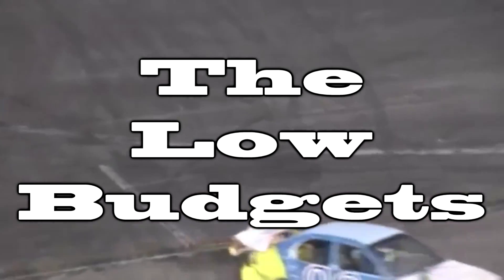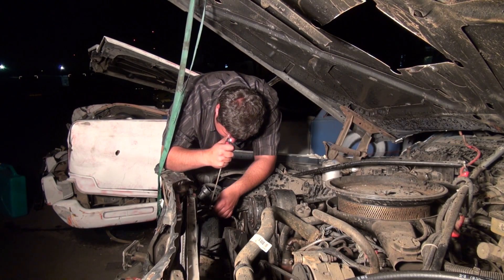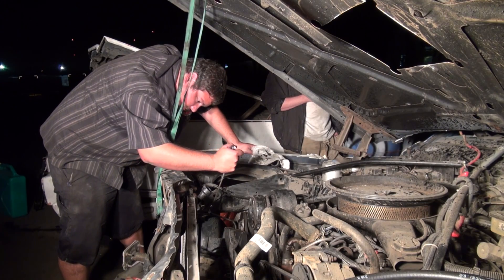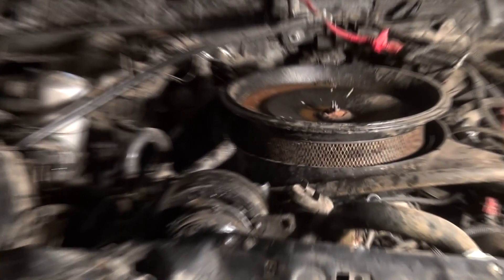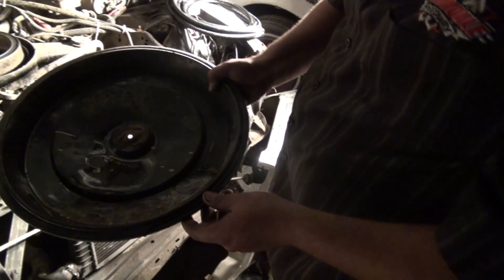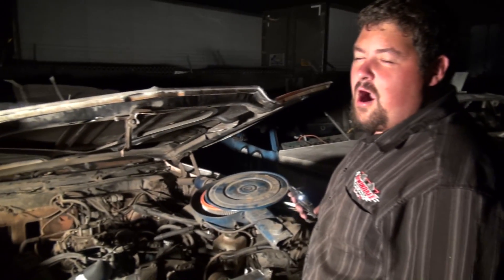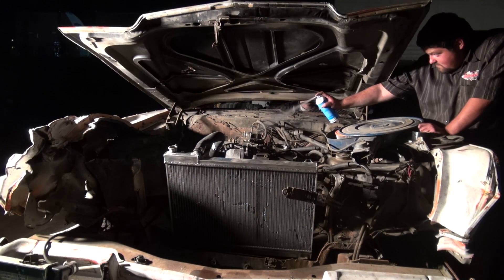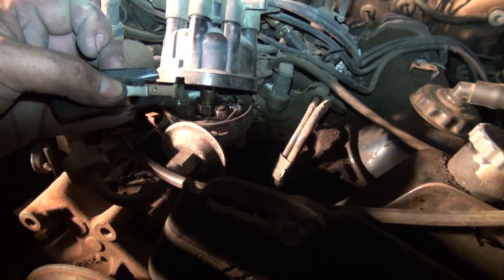The Low Budgets: Ep.38 "SHUT IT DOWN!"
Episode 38 of The Low Budgets, with Race and Tommy prepping cars to be run in demolition events (Demolition Derbies, Trailer Races, Skid Plate races, Auto Soccers, and more!).  See how cars are prepared, and even better...see how they're destroyed!